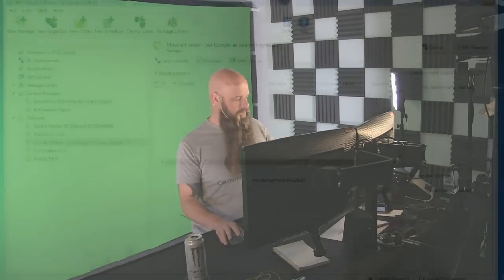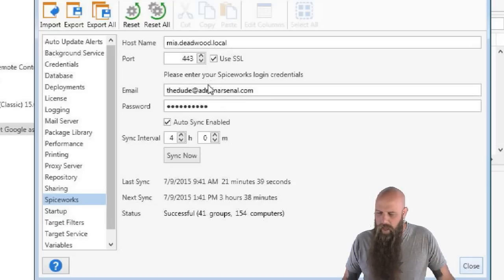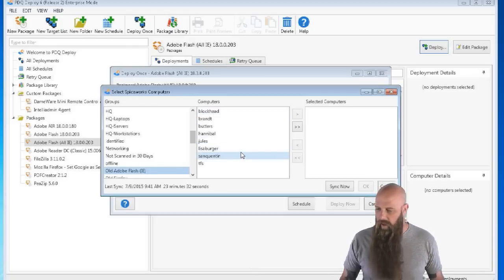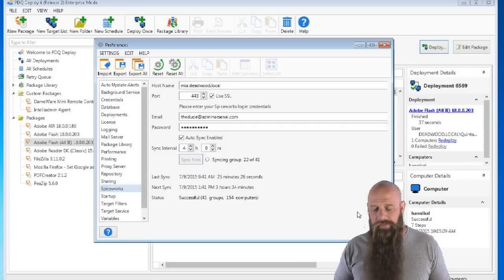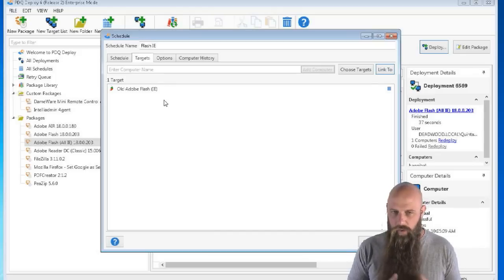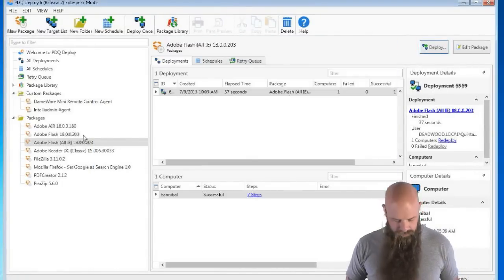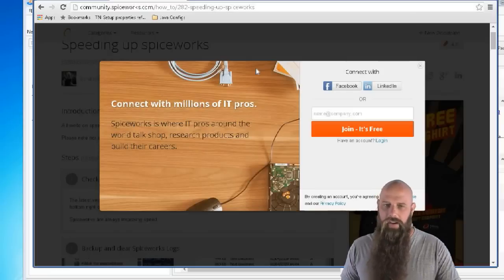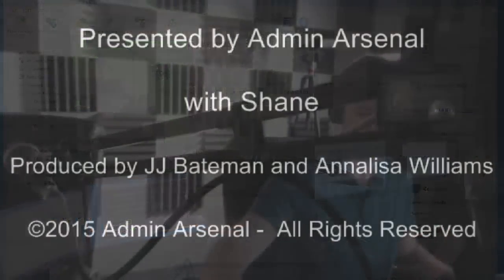Spiceworks and PDQ Deploy: Frequently Unasked Questions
...and we're back! Join Shane as he delves into the depths of Spiceworks integration in PDQ Deploy